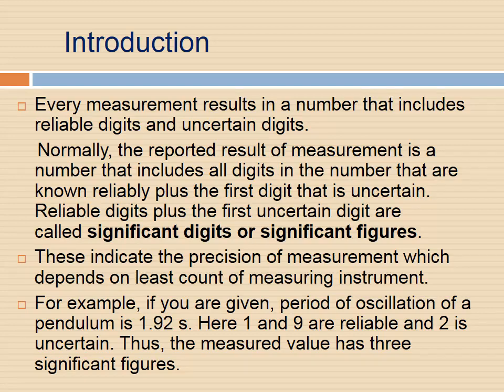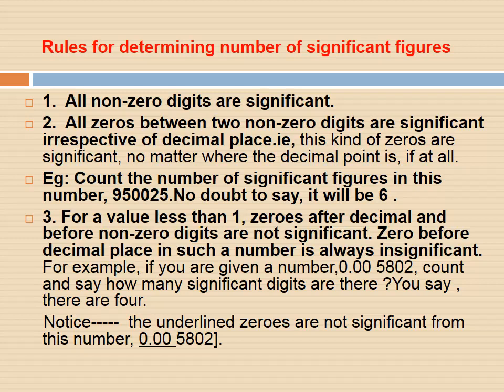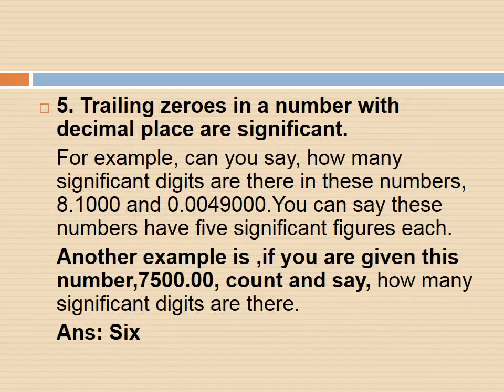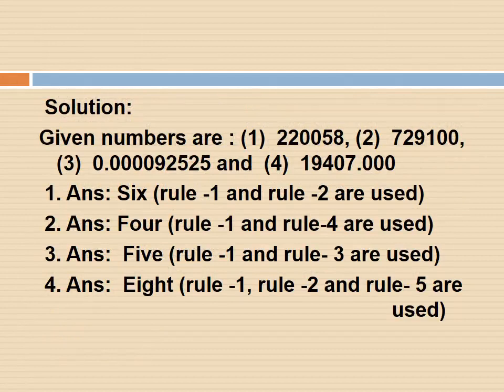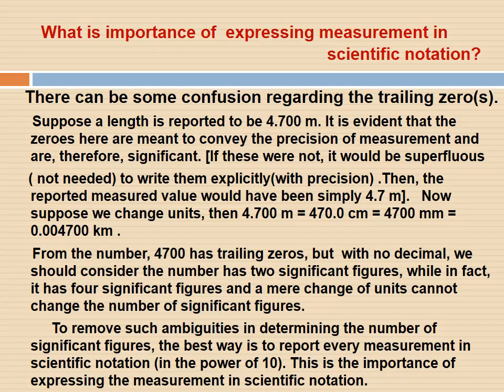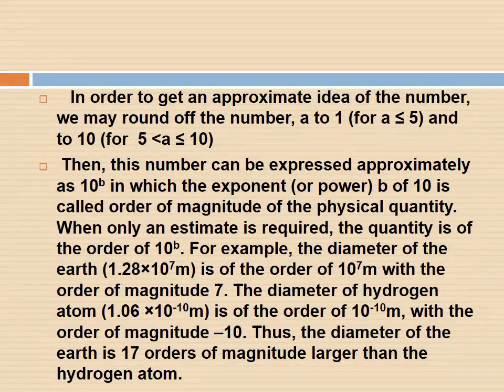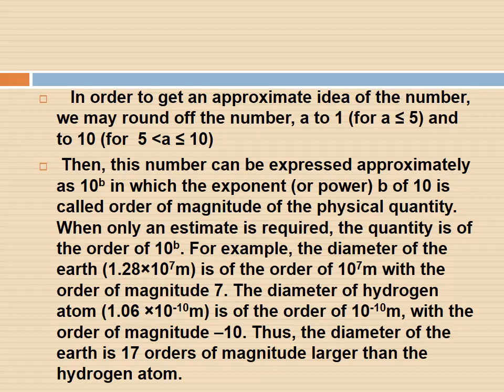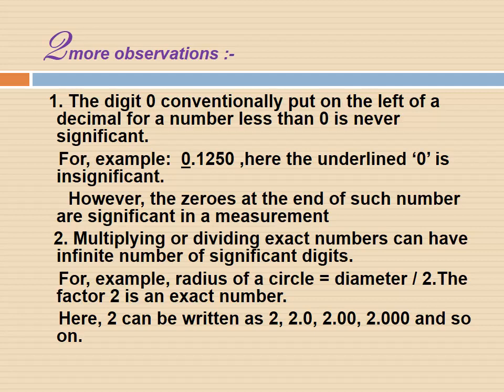XI-PHYSICS:UNITS AND MEASUREMENT (PART-7)-NCERT